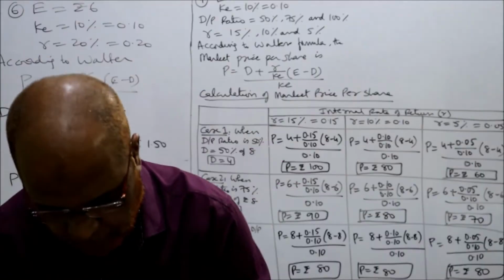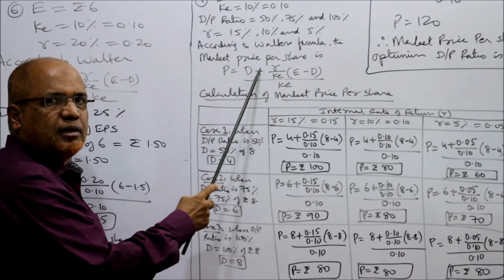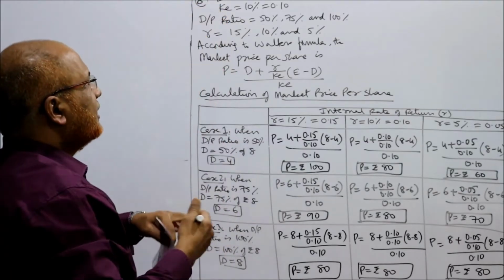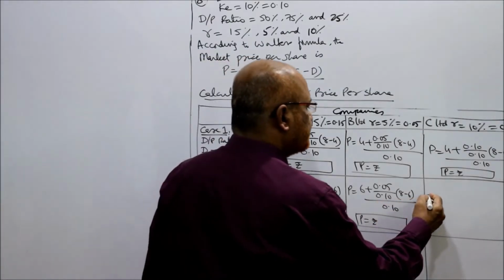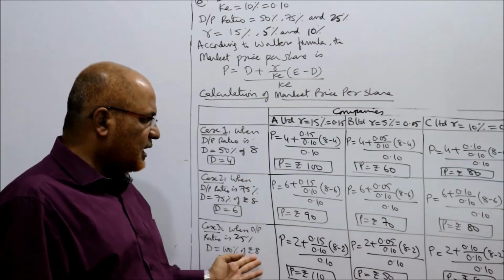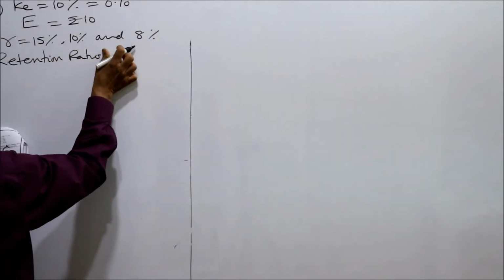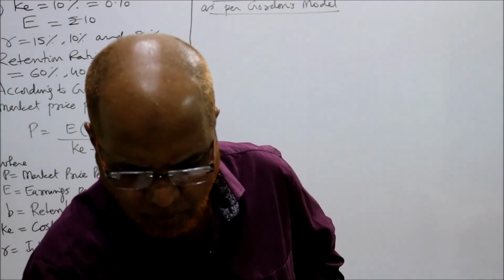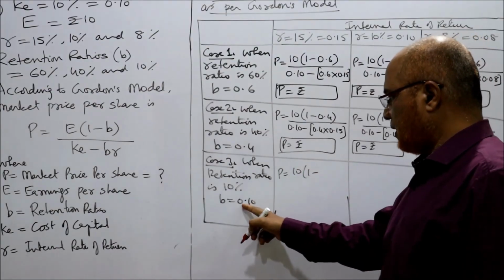Financial Management I Dividend Policies I Problems and Solutions I Part 2 I Hasham Ali Khan I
Financial Management I Dividend Policies I Problems and Solutions Part 2 I Hasham Ali Khan I

Watch the video till the end to get a complete command on the topic of Financial Management that is Dividend Policies.  I have explained the meaning of dividend policies.   Watch the video till the end to get a complete command on the topic of financial management.